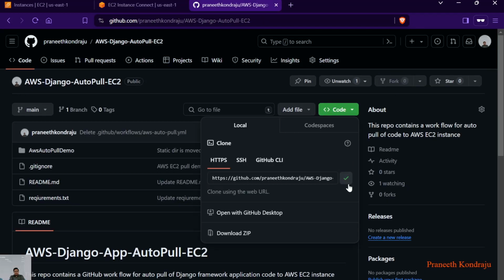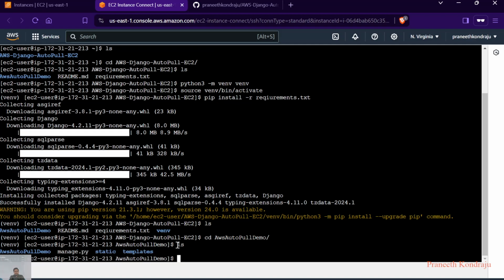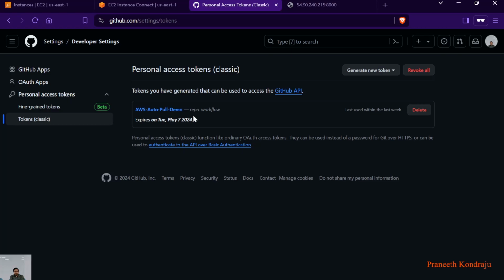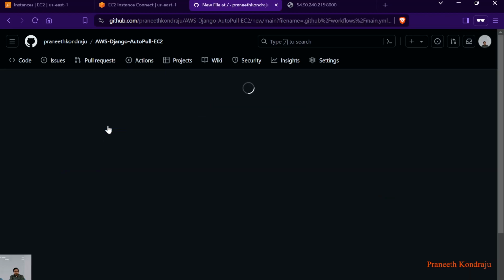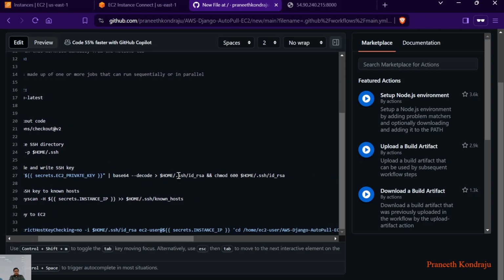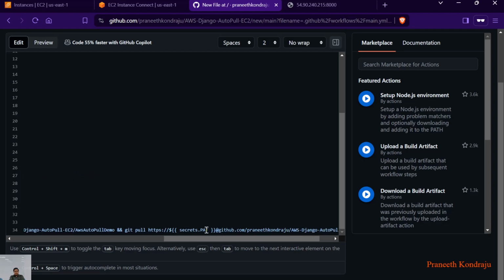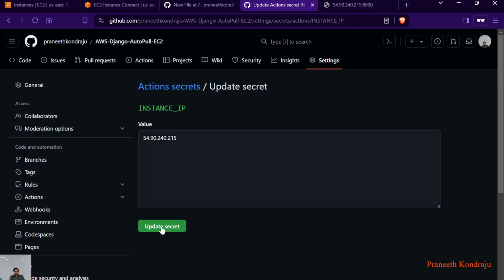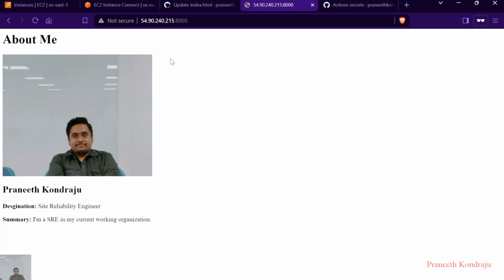AWS: Auto Pull Source Code to EC2 Instance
This video provides knowledge on "Automate the process of Git Pull Action" when new changes are pushed to "main/master/release/OTHER" branches. Using GitHub Actions we are reaching the goal.

Commands:
1. Encoding private key to base64 --- base64 -w 0 PATH/TO/KEY_PAIR.pem